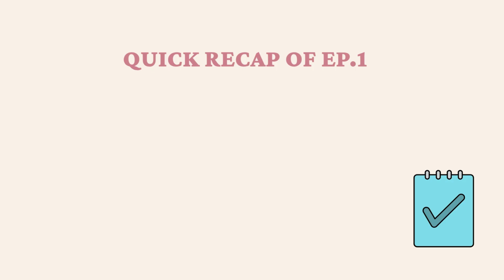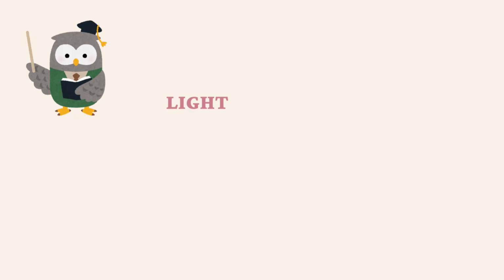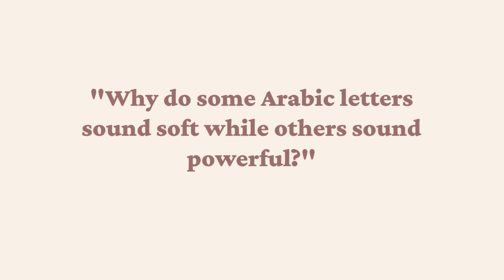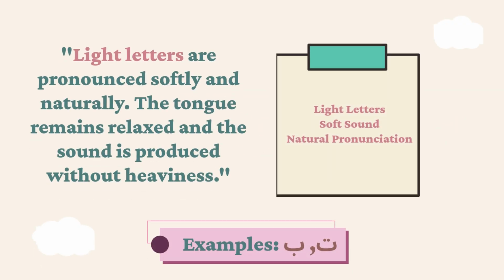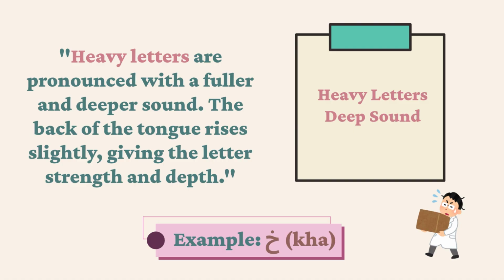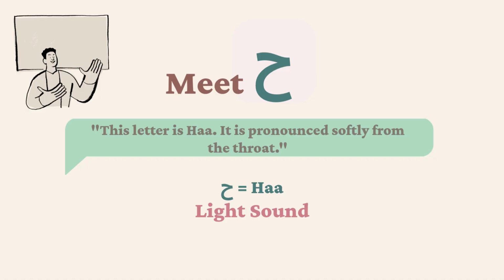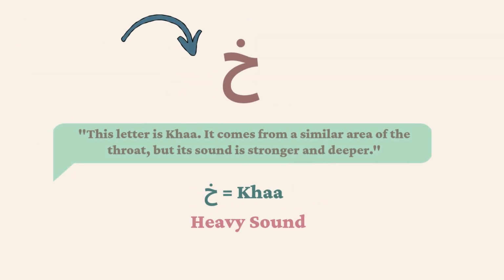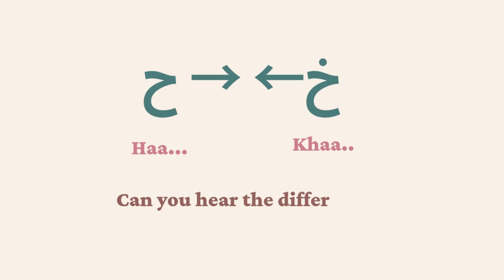Light vs Heavy Arabic Sounds | Arabic Alphabet for Beginners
Have you ever wondered why some Arabic letters sound soft while others sound stronger?

In this beginner-friendly Arabic lesson, you'll learn the difference between light and heavy Arabic sounds using the letters ح (Haa) and خ (Khaa). This simple introduction will help you improve your pronunciation before learning new Arabic letters in the next episode.

Perfect for beginners, kids, Quran learners, and anyone starting their Arabic alphabet journey.

In the next lesson, we'll learn:
ج (Jeem)
ح (Haa)
خ (Khaa)
ذ (Dhaal)